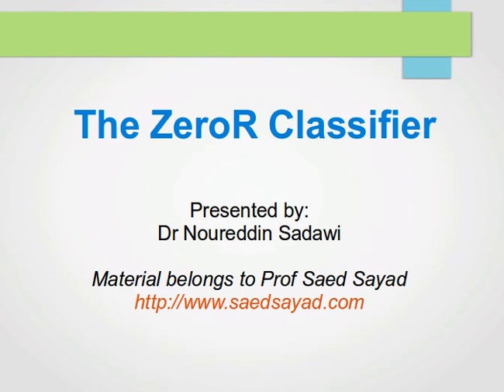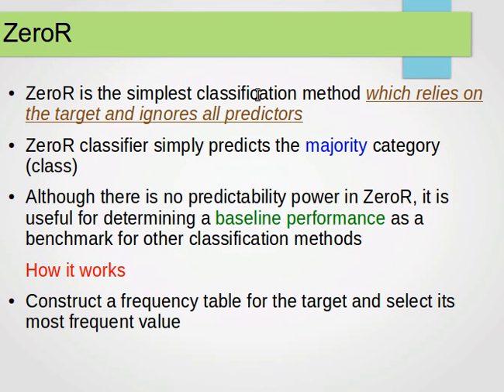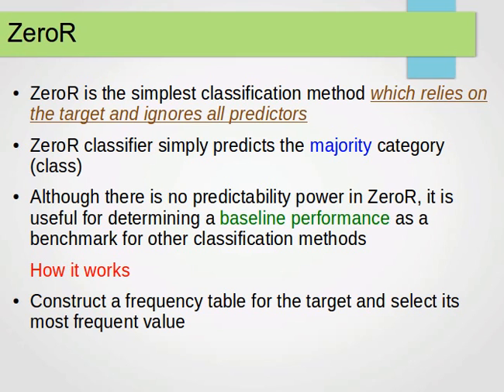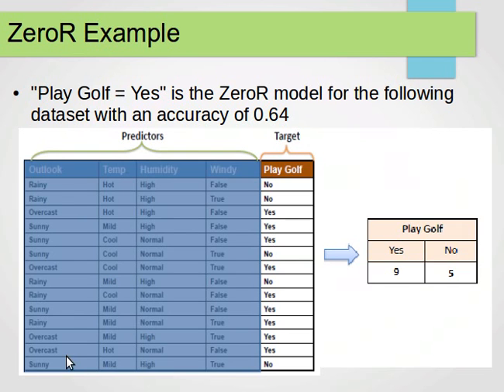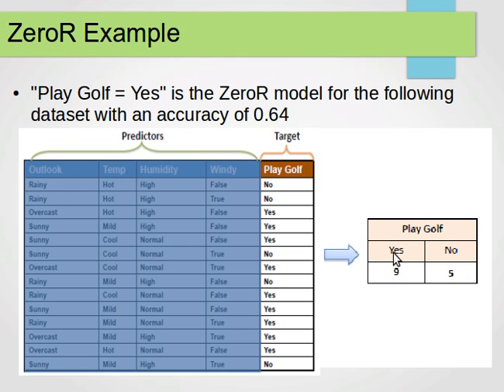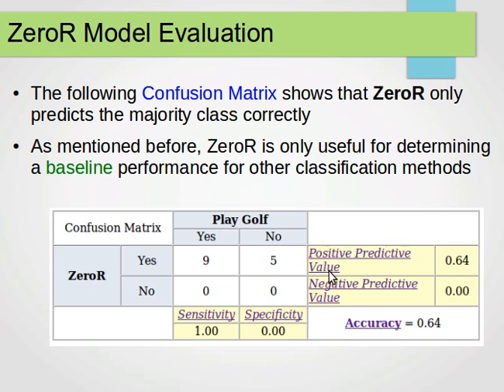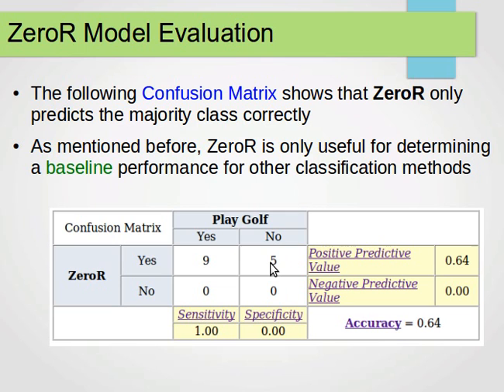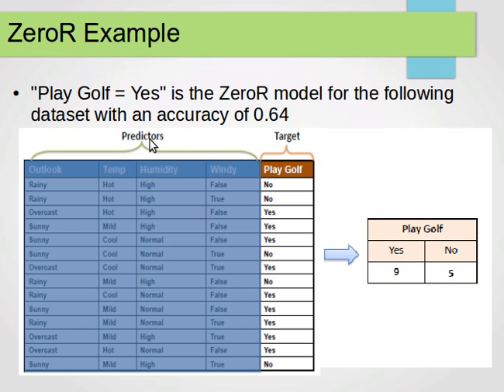The ZeroR Classifier .. What it is and How it Works